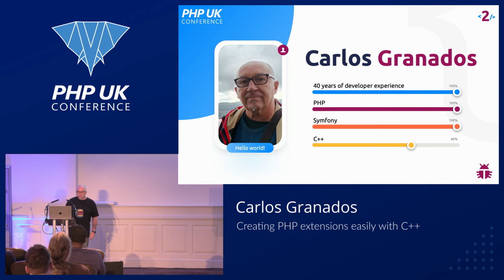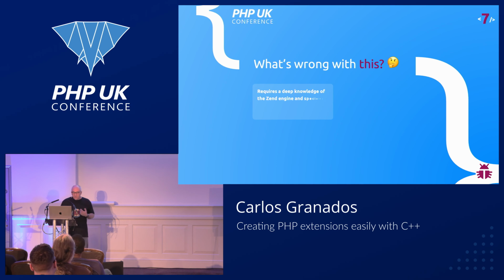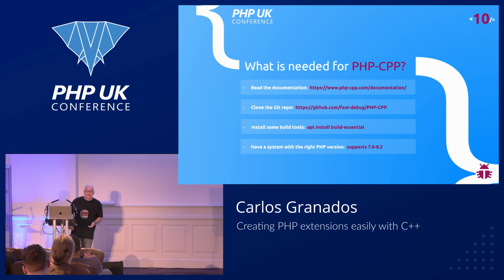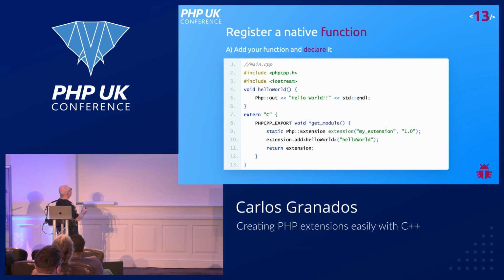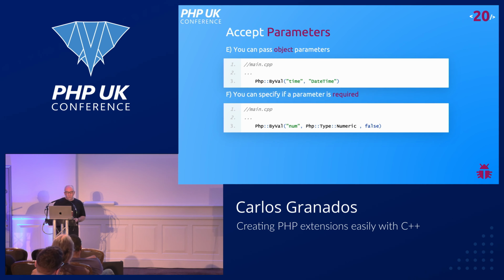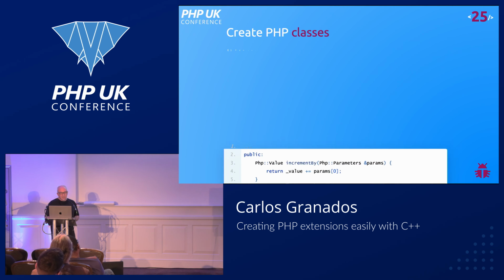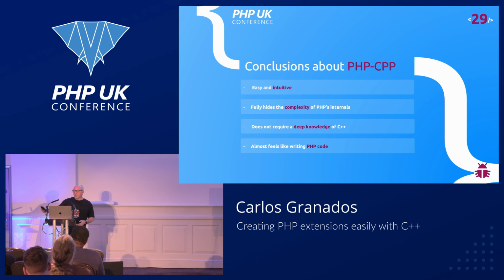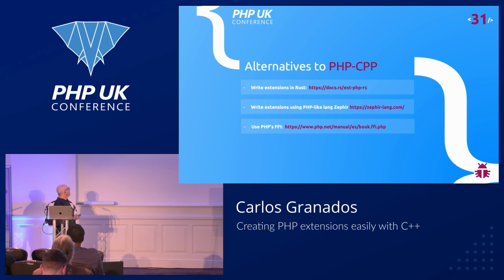Creating PHP extensions easily with C++ - Carlos Granados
Creating a PHP extension has been traditionally a very difficult task. You need to be very familiar with the PHP innards and need to follow a complex system of configurations, using many obscure macros, with little or no documentation. This has improved a lot with the appearance of the PHP-CPP library which allows you to easily develop PHP extensions using C++, with this library taking care of all the ugly details.

In this talk we will learn how to use the library, how to install and compile it and your extensions and how to create functionality in C++ that easily interacts with the PHP side.